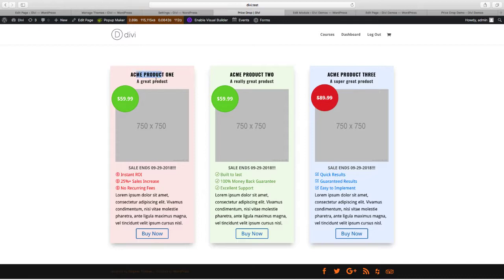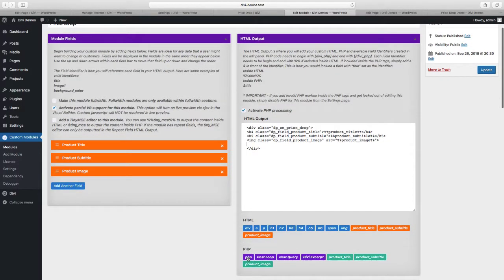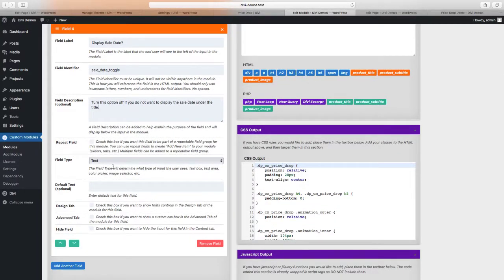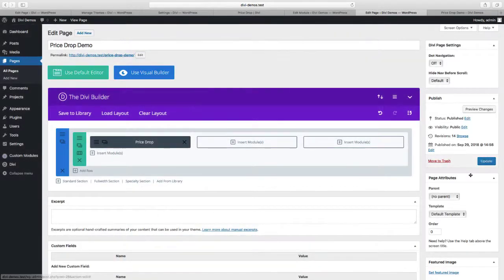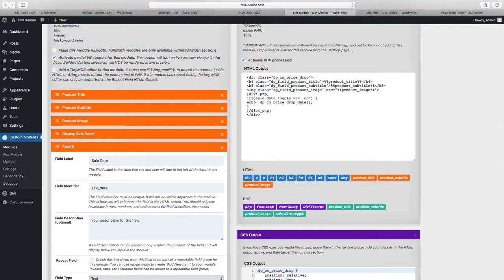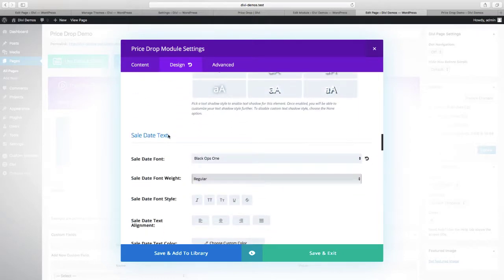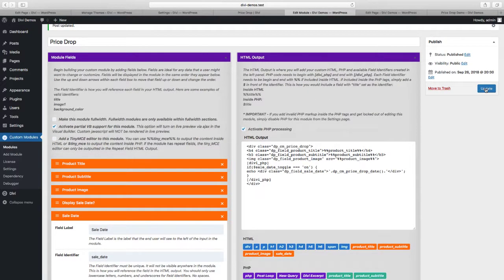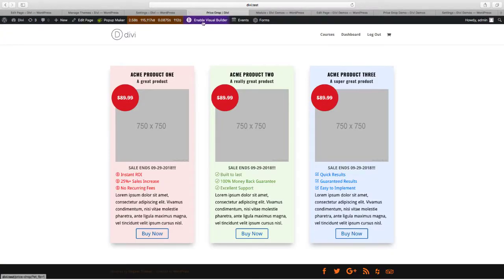Divi Module Builder - Adding a Yes/No Toggle Field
Adding a Yes/No toggle field to a Divi custom module using the Divi Module Builder plugin. Part 3 of our Price Drop custom module tutorial.